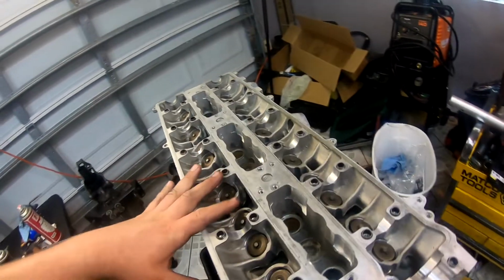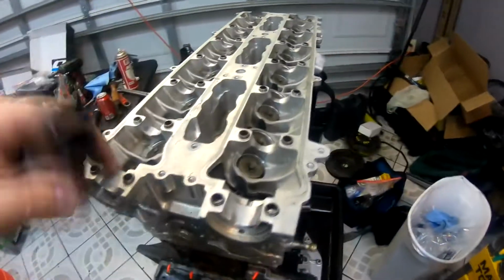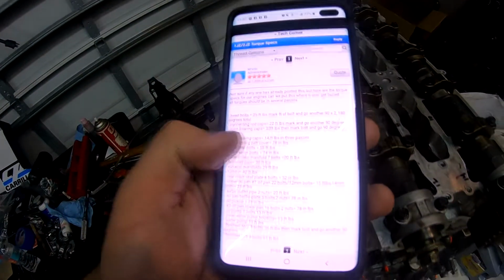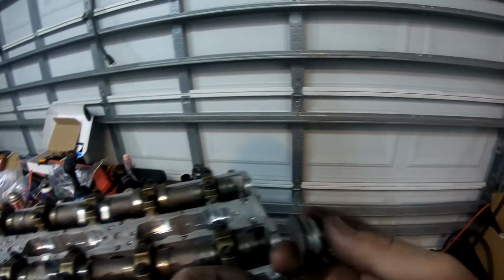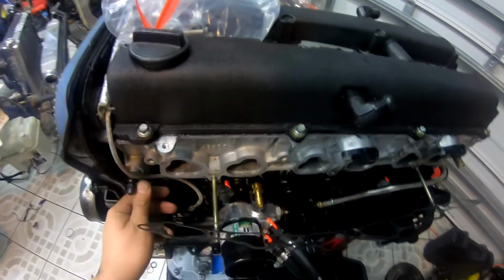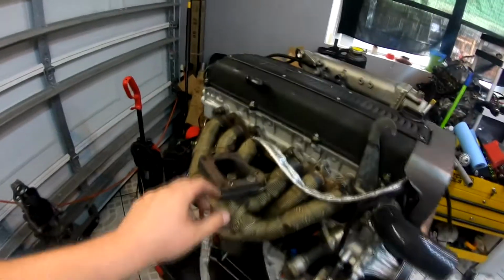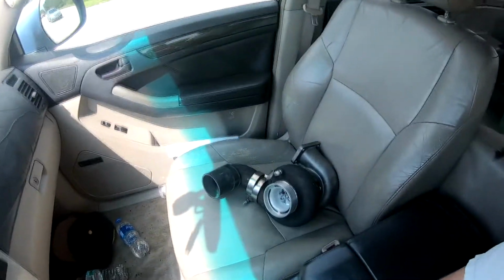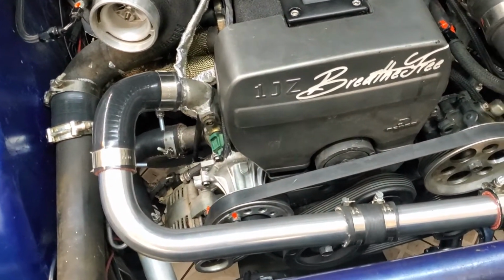Finishing the 1.5JZ build!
So I finally got around to finishing this video!
Since I've put the engine together I've driven about two events so far!

more videos being put together soon!